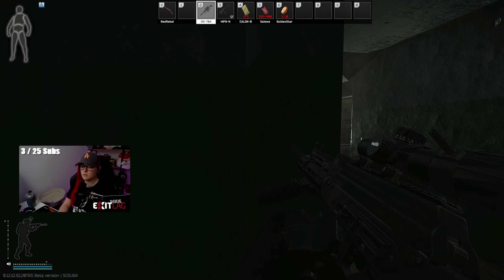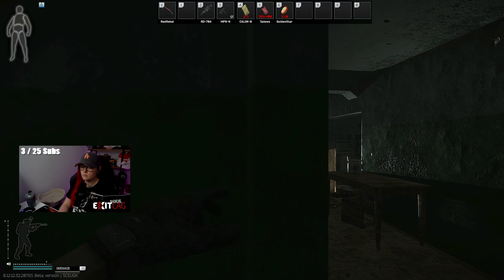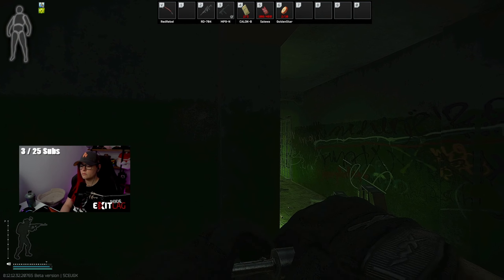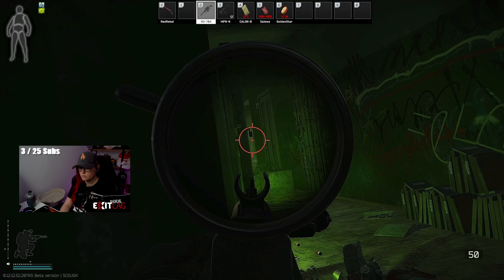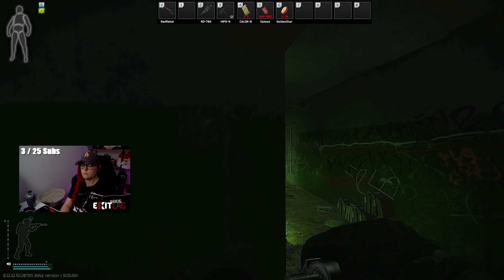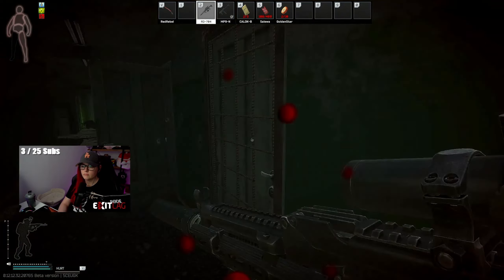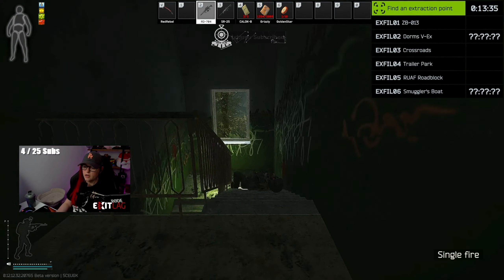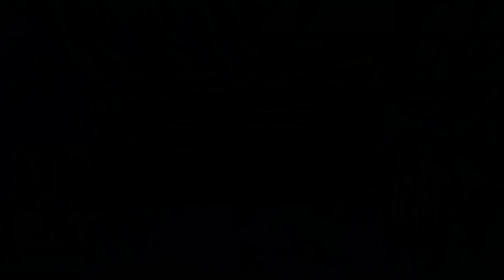OP! RD-704 with 50 round mags - Escape From Tarkov